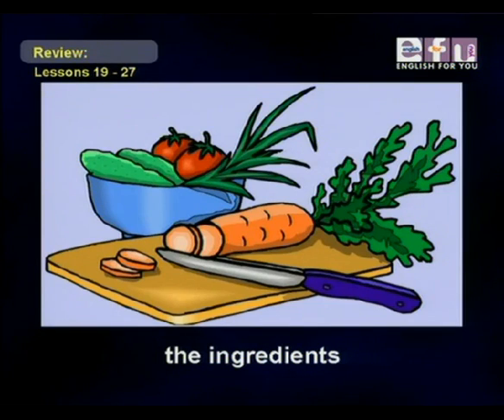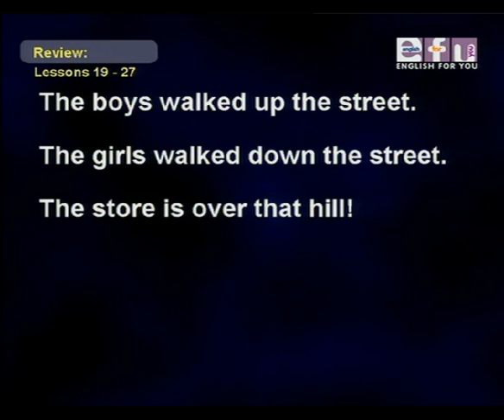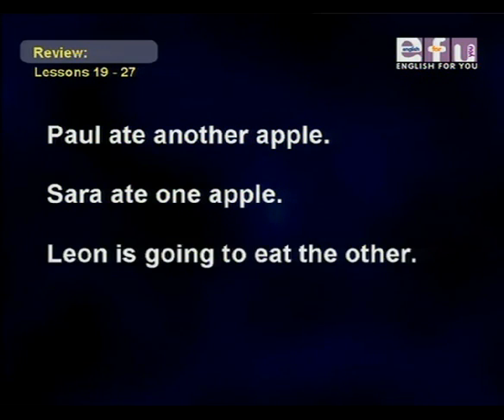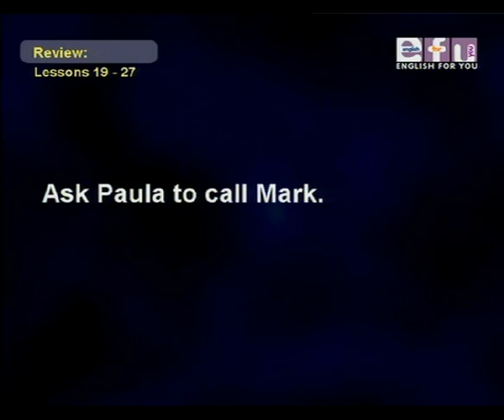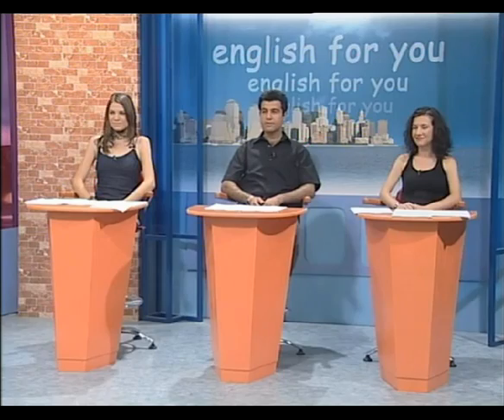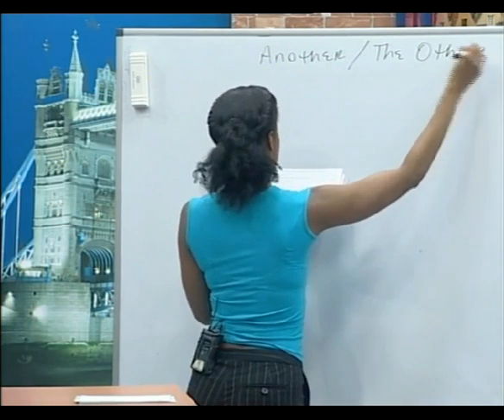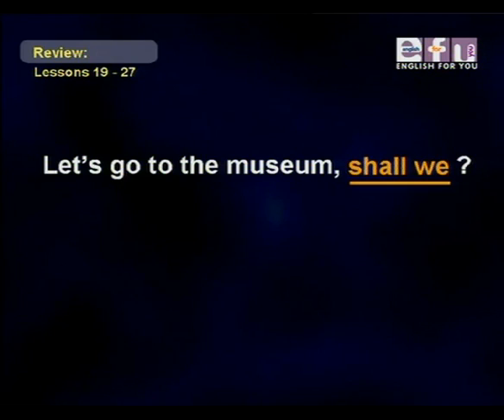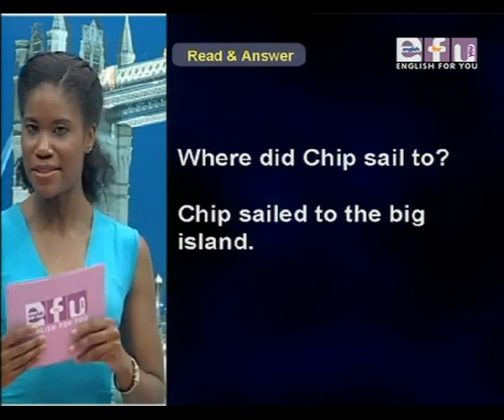Elementary Levels - Lesson 30: Review (Lesson 19 to 27)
This level is for students whit a basic level of english. It is composed of 30 Lessons. Learning English has never been so easy.